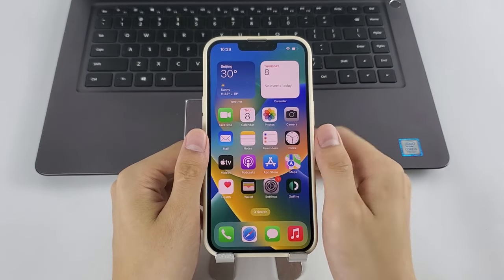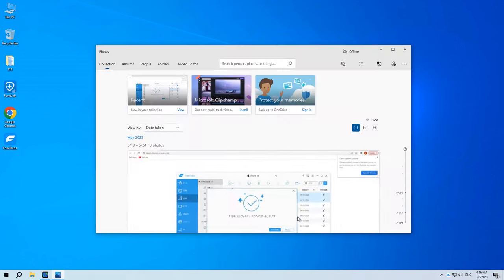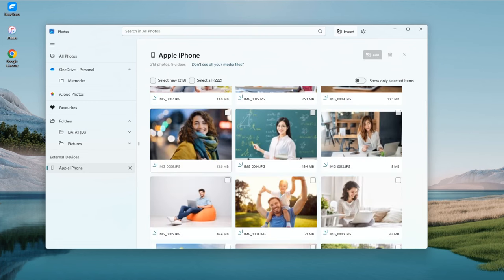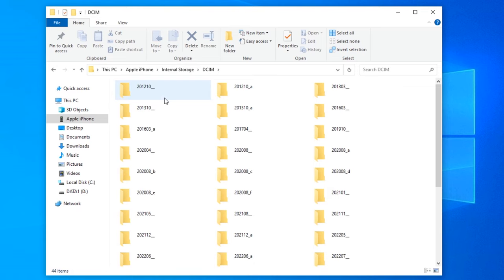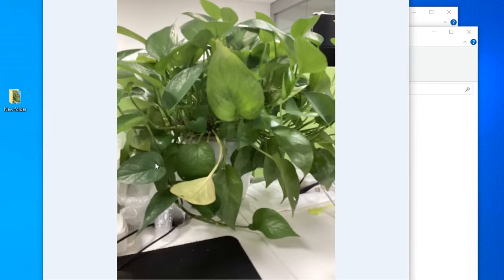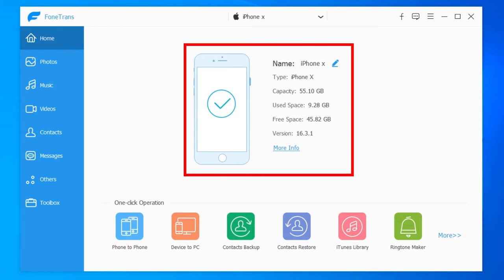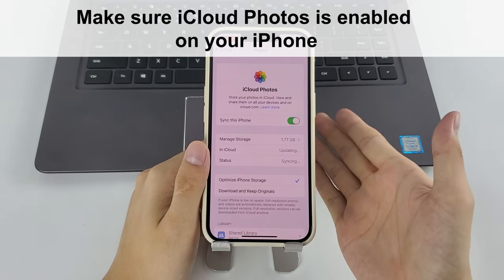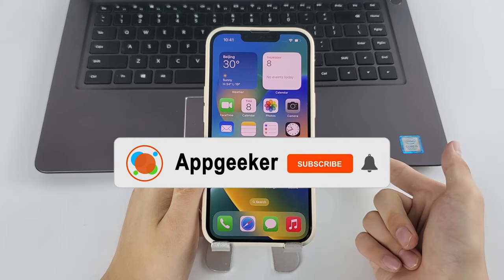（2023）How to Transfer Photos from iPhone to PC – 4 easy ways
This video will guide you how to transfer photos from iPhone to PC. No matter you are using Windows 10 or Windows 11 PC, the four methods introduced in this video are all available. But if you want to transfer your photo library from iPhone to PC in one go at high speed, then iPhone Data Transfer is the best choice for you

00:00 Intro
00:26 Microsoft Photos app
02:20 File Explorer
04:10 iPhone Data Transfer
05:50 iCloud

Using the Photos app or File Explorer that comes with your Windows PC can certainly help you transfer photos and videos from your iPhone to your computer, but they take too long to load photos.

If you try the iCloud Photos feature, iCloud will first upload your iPhone's photos to the cloud, and you can download them to your computer by signing into iCloud.com. But you may not be able to get all the photos in your iPhone library using this wireless transfer method, because iCloud only provides 5GB of free space.

With AppGeeker iPhone Data Transfer, there is no problem of slow loading or insufficient space, providing you with a convenient and fast way to seamlessly transfer photos and video from iPhone to PC.

You can also find more useful information by referring to the following articles: